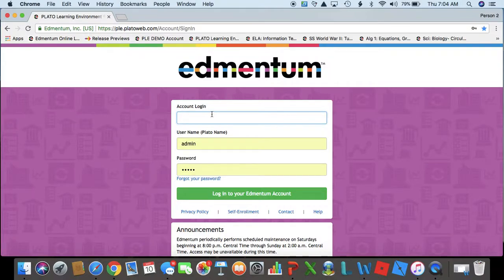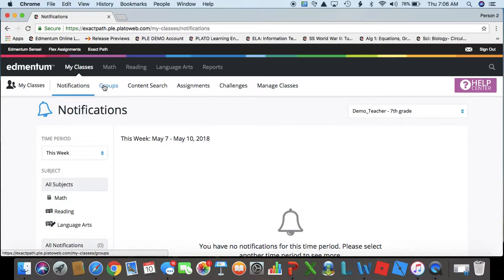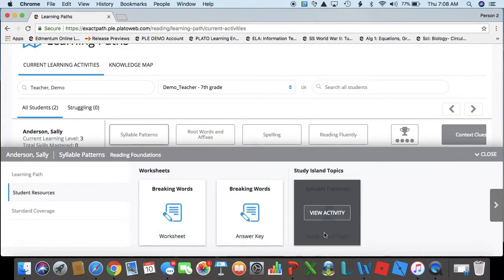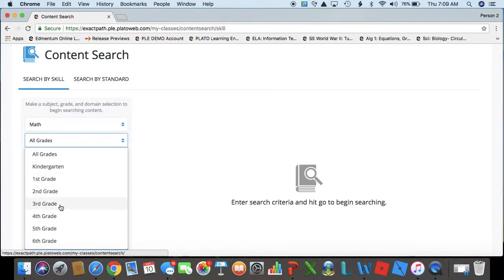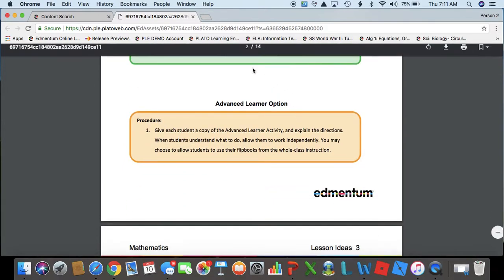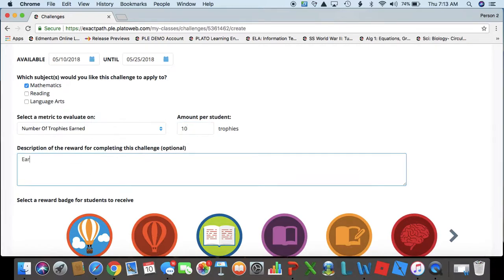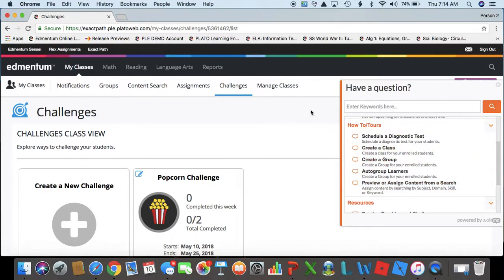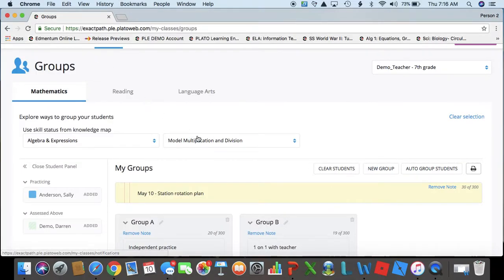Exact Path overview - 5.10